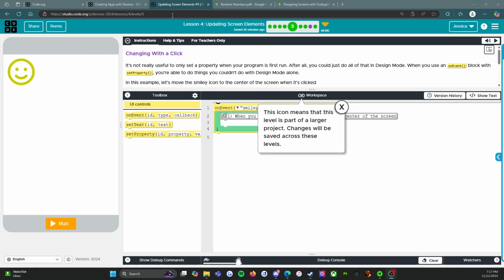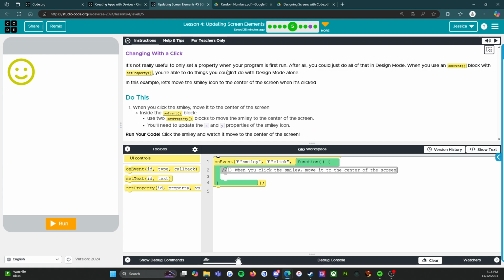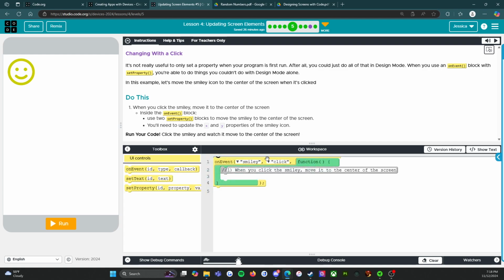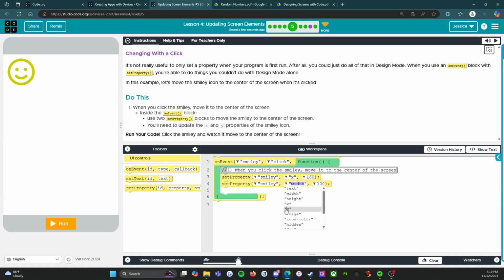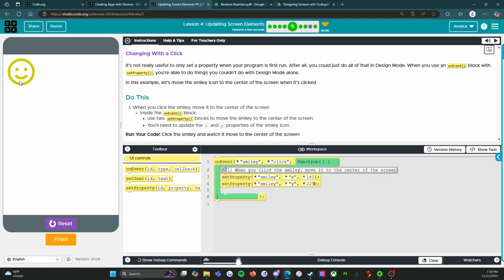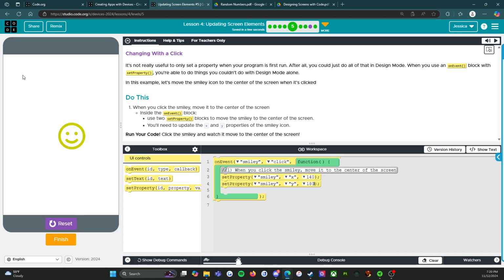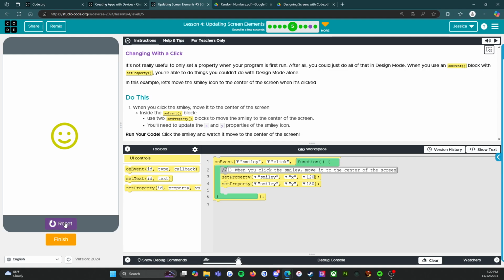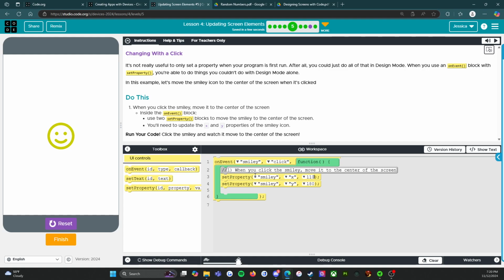Code.org -Creating Apps with Devices - Circuit Playground:Lesson 4: Updating Screen Elements:Level 5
This video covers Creating Apps with Devices - Circuit Playground: Lesson 4: Updating Screen Elements: Level 4